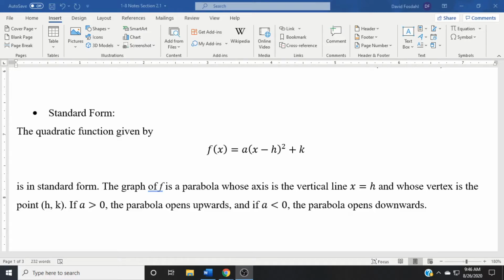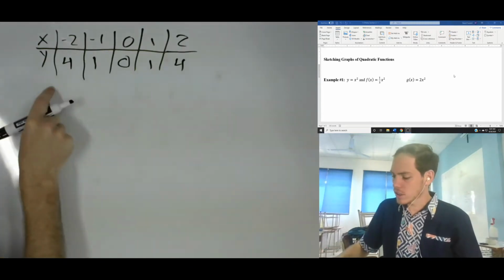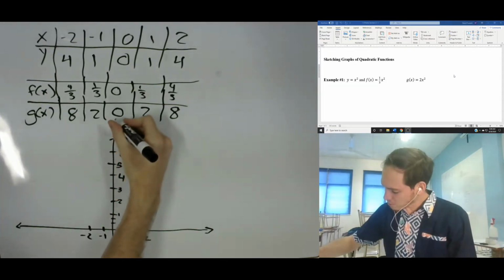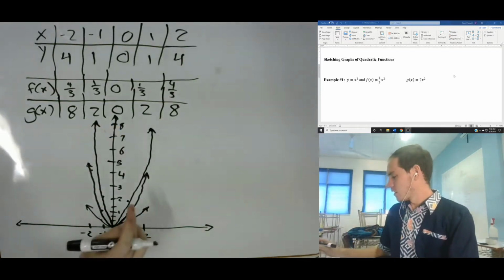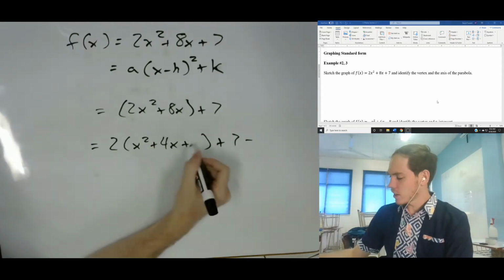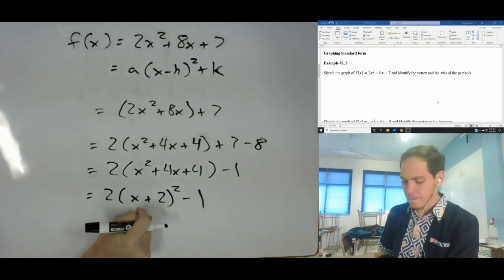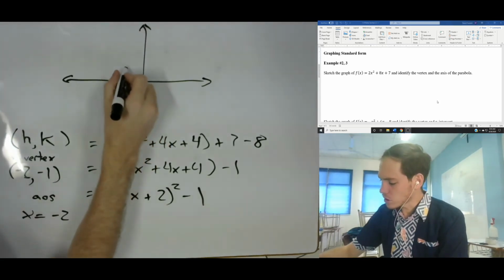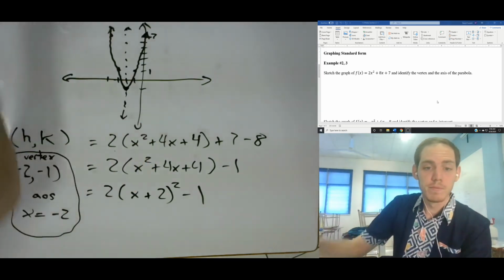Precalculus 1-8 part 2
We cover quadratics in the next two parts. Sorry if there are any background noises.